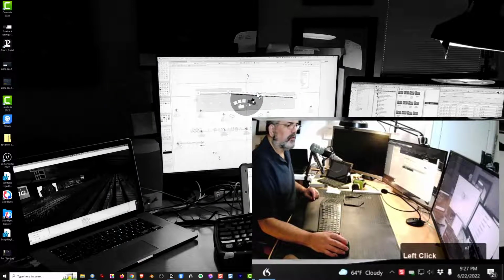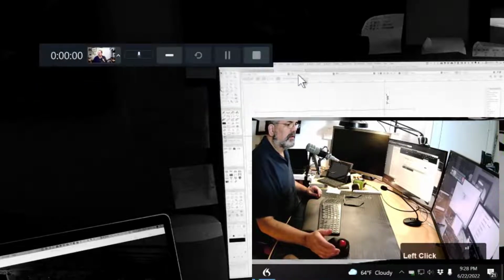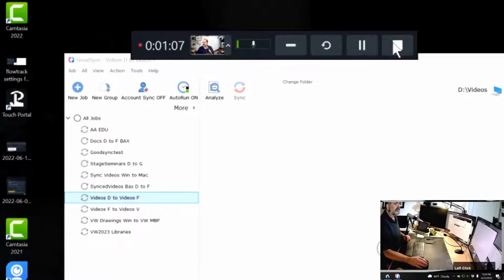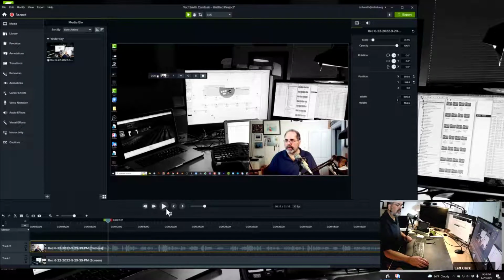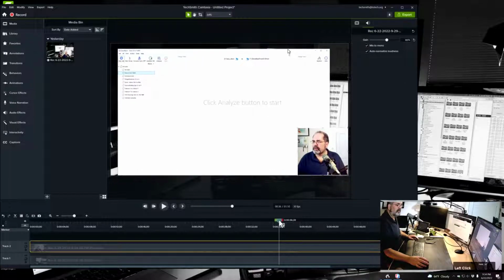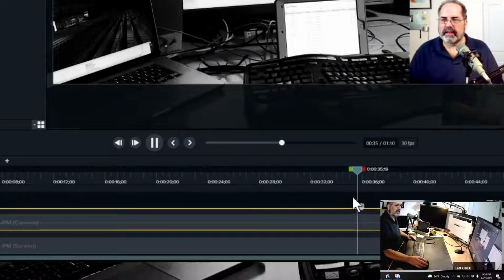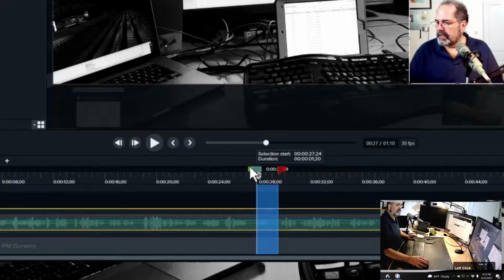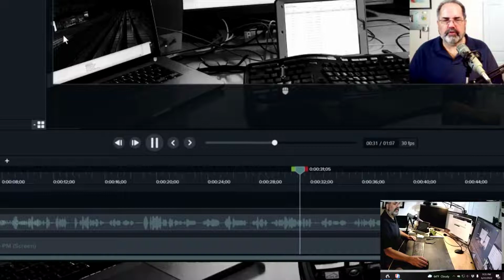Camtasia 2022 Screen Recording, intro tutorial for beginners, the basics to get started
New to Camtasia? in this quick tutorial I show you how to make your first recording using Camtasia 2022. I show you the basics of using the screen recorder to capture your demonstration or teaching using what's on your screen. I cover the very basics of video editing in this terrific software used by many to publish YouTube how-to videos. This is strictly for beginners as we leave the fancy transitions and other special-effects for later in my basics video series.

Table of Contents:

00:00 - Start
00:15 - Camtasia Start Window
00:21 - New Recording in Camtasia
00:50 - Select Mic in Camtasia
01:48 - Link to one of my how to videos
02:11 - Camtasia Editing Window
03:08 - Mix to Mono
03:40 - Silence Audio of Track
04:49 - Alt Key to Crop Window
05:57 - Edit out the Ums
06:19 - Ripple Delete